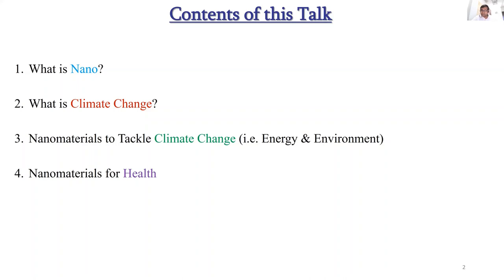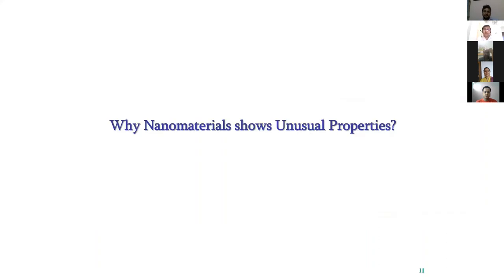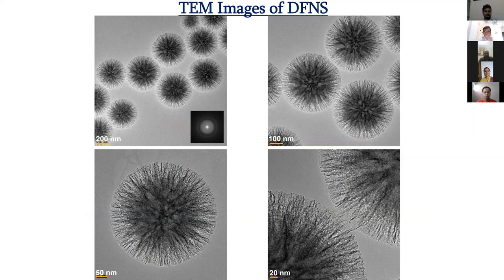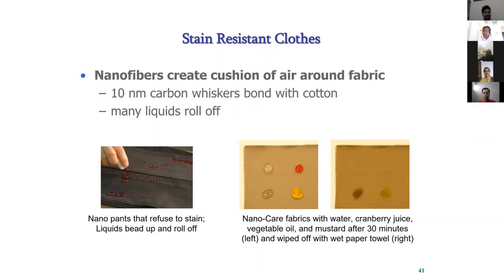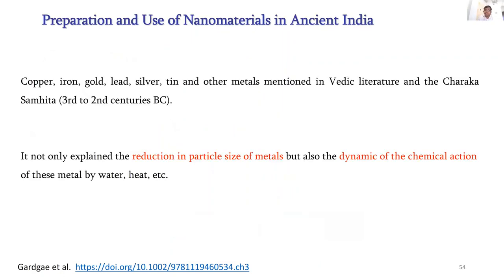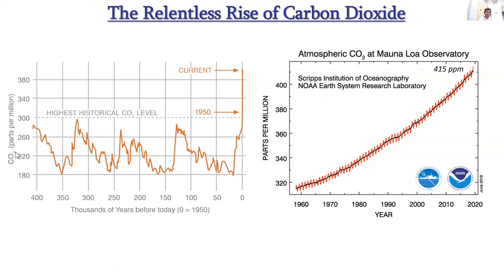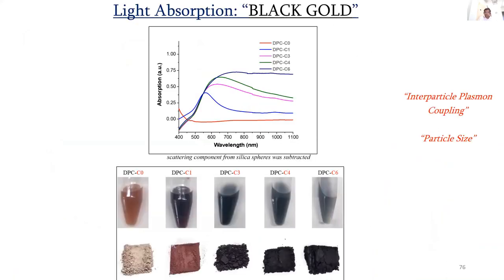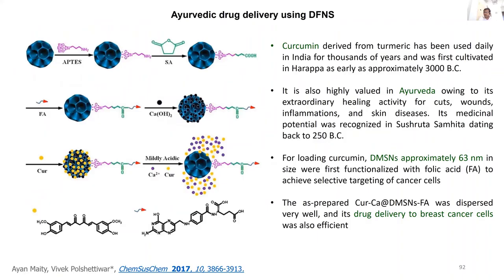Nanotechnology to Combat Climate Change and Viruses such as Covid19 By Prof. Vivek Polshettiwar,TIFR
Topic: Nanotechnology to Combat Climate Change and Viruses

Speaker: Prof. Vivek Polshettiwar (FRSC), Associate Professor, TIFR, Mumbai.

Lecture Organized By: Mahayogi Guru Shri Gorakshnath Shodh Peeth, Deen Dayal Upadhyaya Gorakhpur University, Gorakhpur